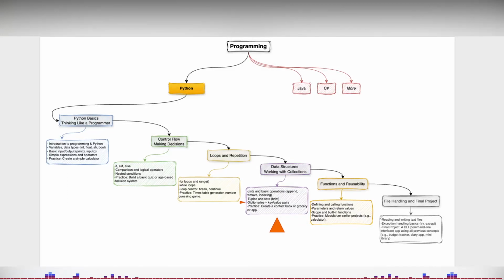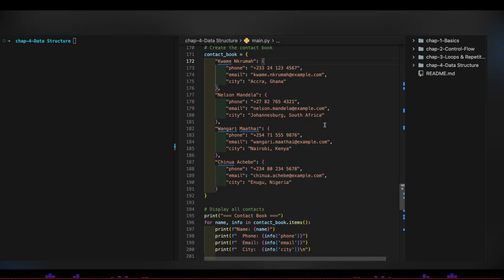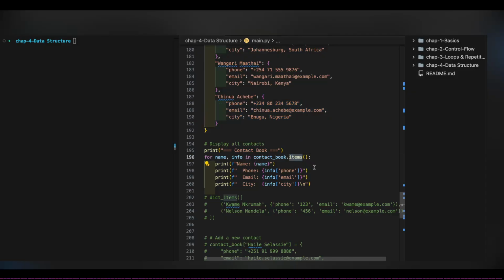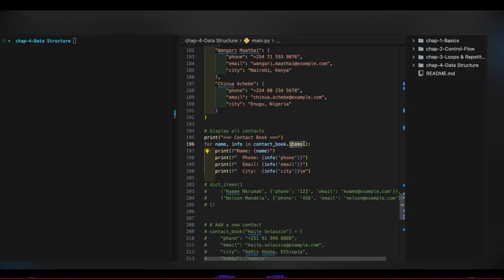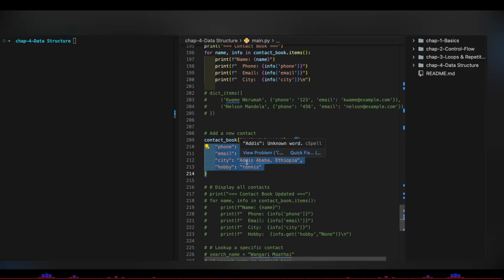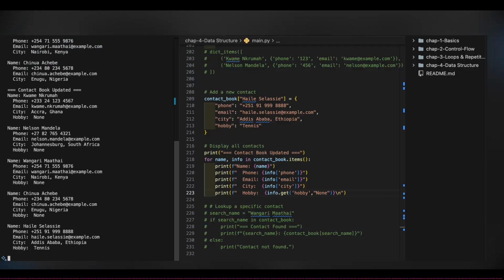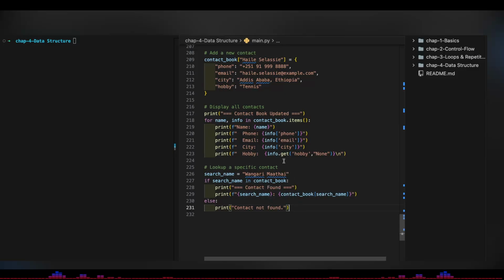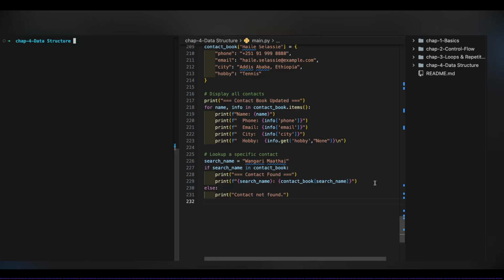17-Python Basics - Data Structure - End